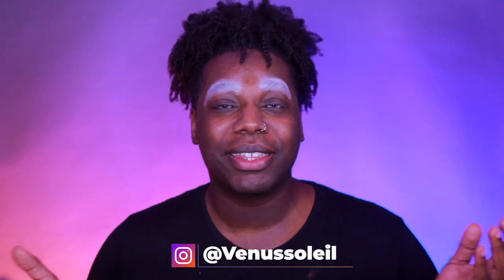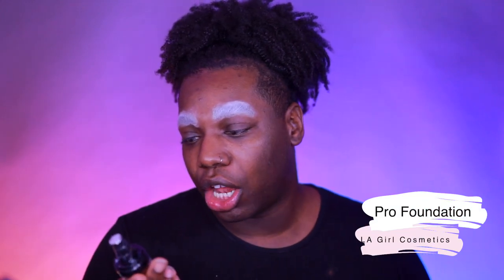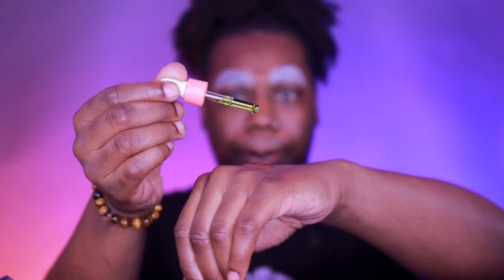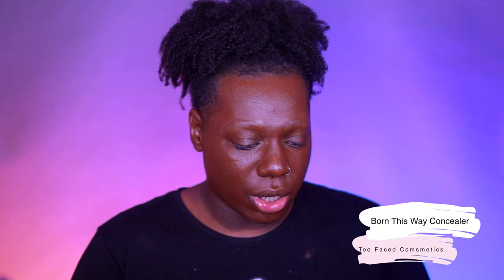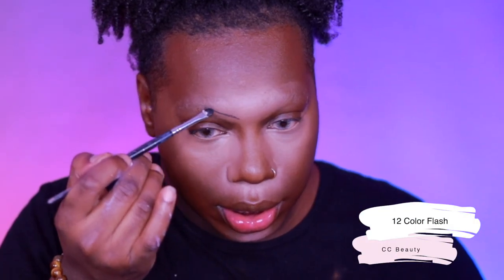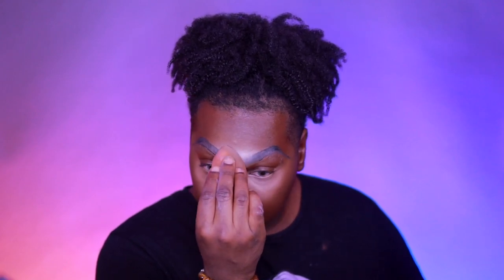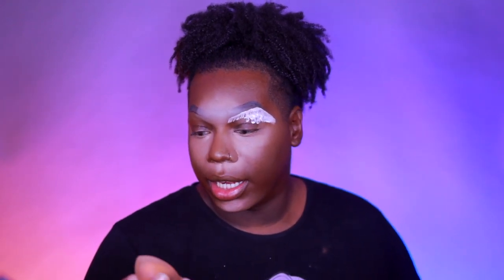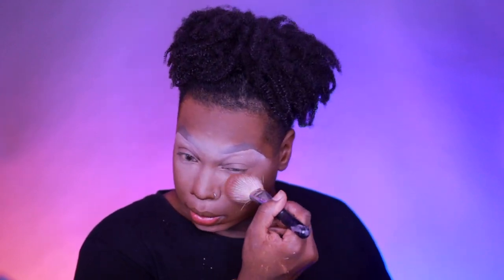Updated Flawless Base, How I Highlight and Contour for Dark Skin 2020 | Part 2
Contour & Highlight! For day 3 of my 12 Days of VALOGMAS uploads, I wanted to include my Updated flawless Drag Base for Dark Skin! These steps can also be applied by all skin tones. This is Part 2 of a 3 part series, and I hope you enjoy!!!

Products Used :

Primer |
MILK Hydrogrip Primer

Foundation :
LA Girl Pro Foundation Dark Chocolate

Setting Powder :
COTY Airspun

One Size Beauty Ultimate Setting Powder